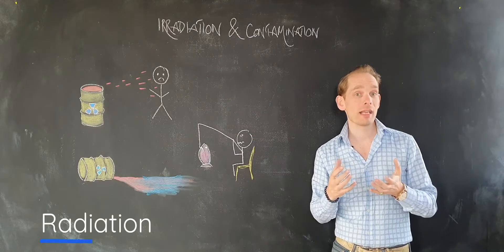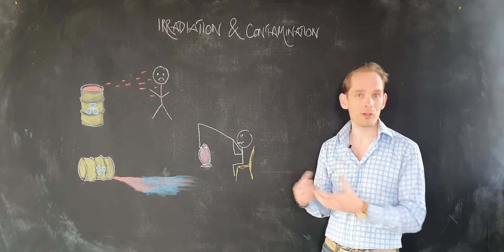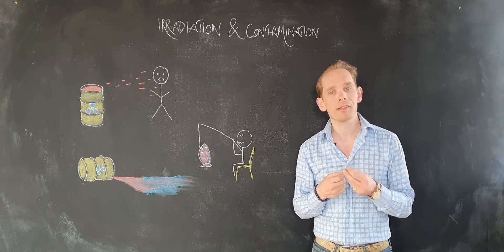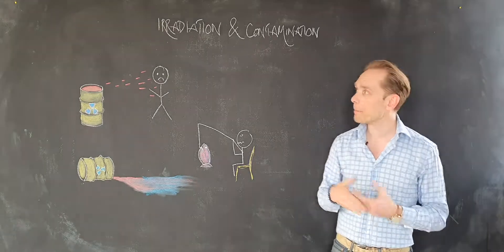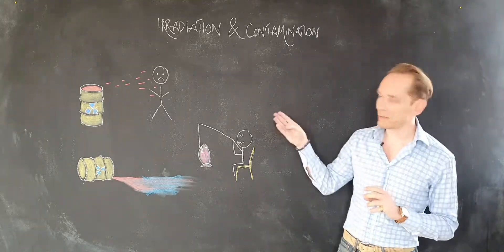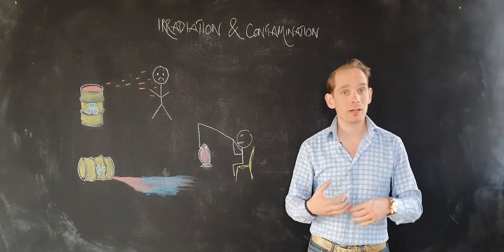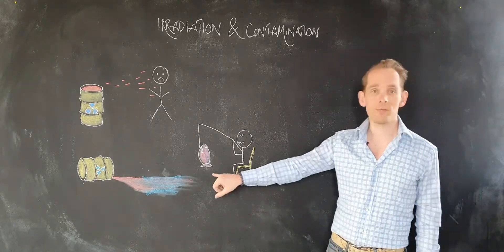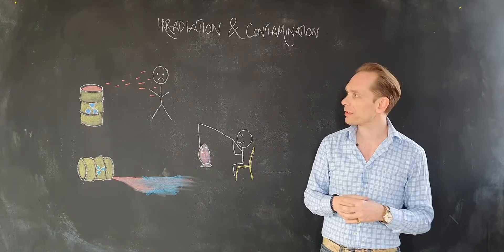Irradiation & Contamination - GCSE science, Physics (9-1)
This short Tassomai tutorial video explains the concept of irradiation and contamination and the difference between the two terms.

3 key facts to remember about irradiation & contamination:

1- Radioactive materials emit ionising particles (radiation). If you are exposed to these materials, you are being IRRADIATED. This can have positive (intended) or negative (unintended) consequences.

2- If radioactive materials, leak, are spilled, or are distributed by an explosion, they cause CONTAMINATION.

3- Contaminating particles (maybe dissolved or like dust) may continue to emit radiation for many years, but can pass through the food chain and are extremely difficult to clean up.